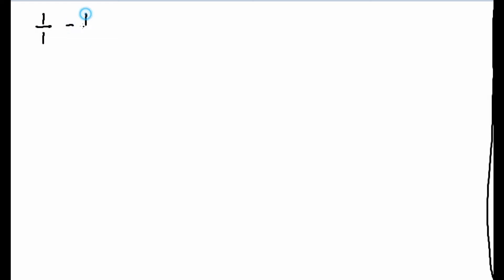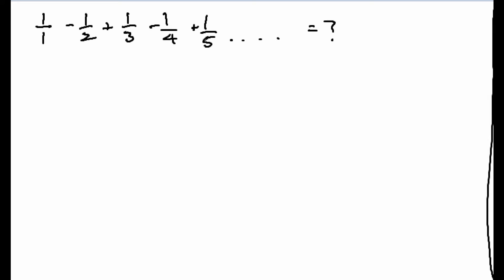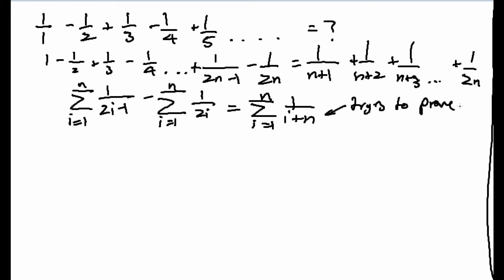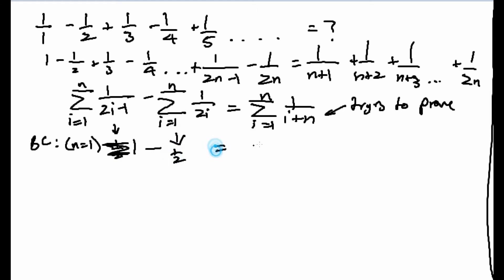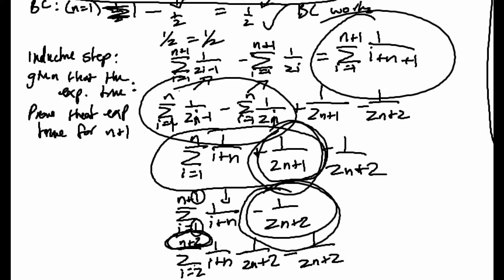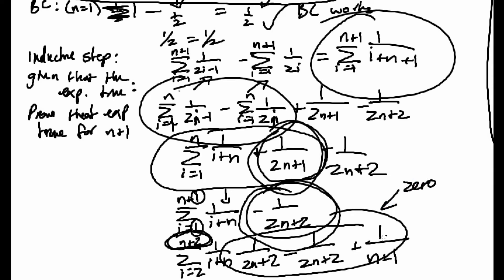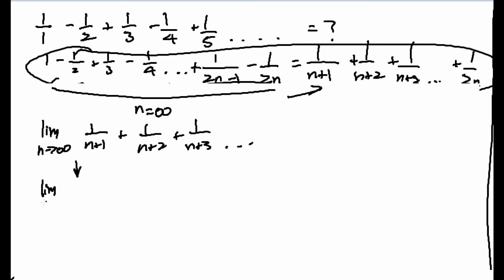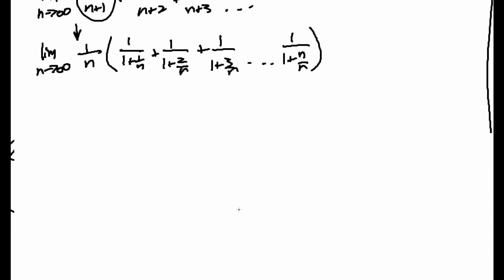Easy Proof Of Summation of Alternating Harmonic Series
What a doozy